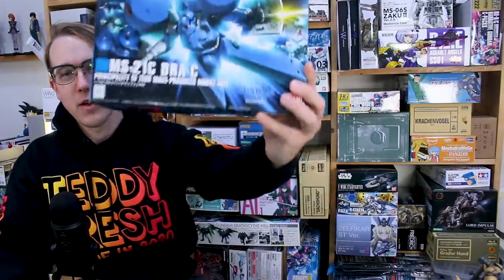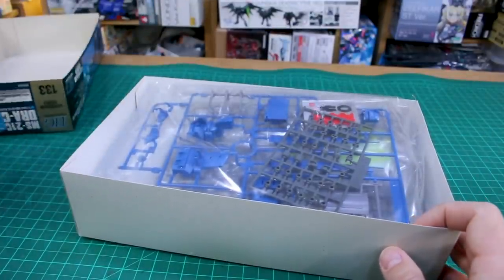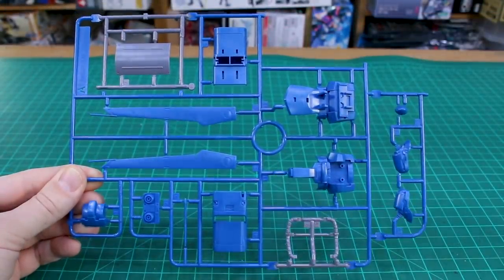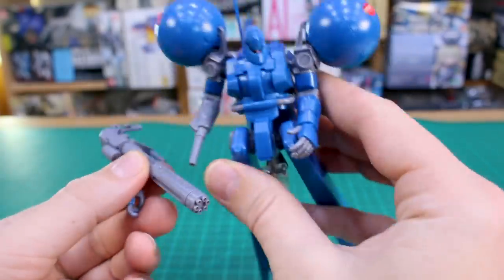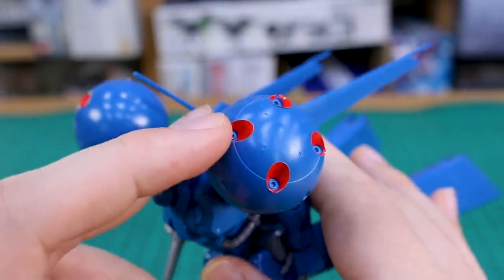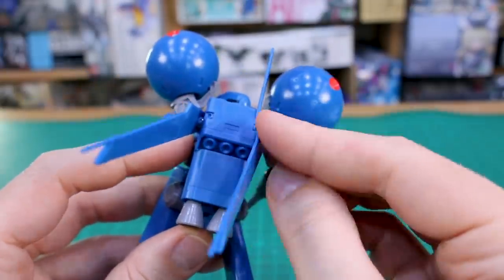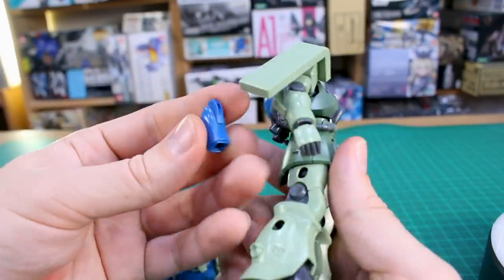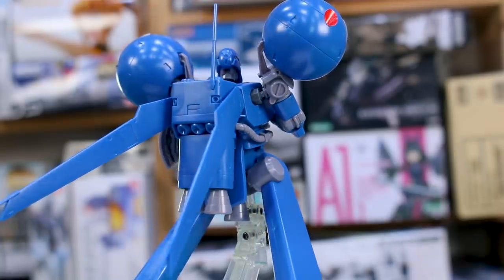HGUC Dra-C - Gundam 0083 UNBOXING and Review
Here's the High-Grade 1/144 scale Dra-C. This is another really unique Zeon mobile suit that just makes for a really cool kit based on it's design alone!